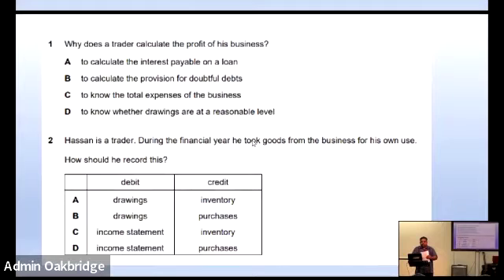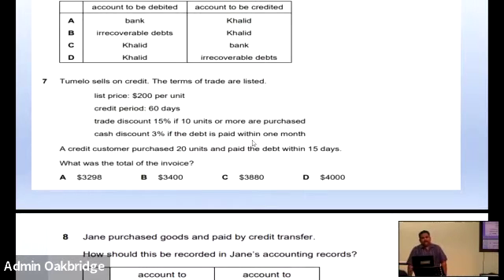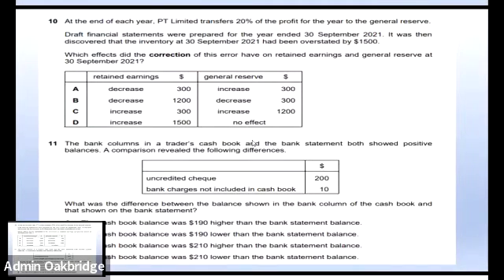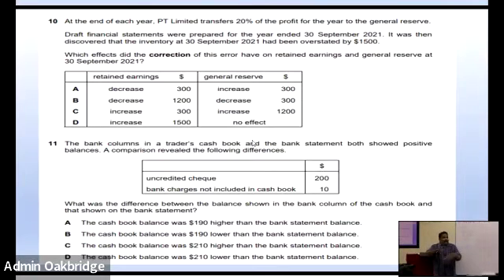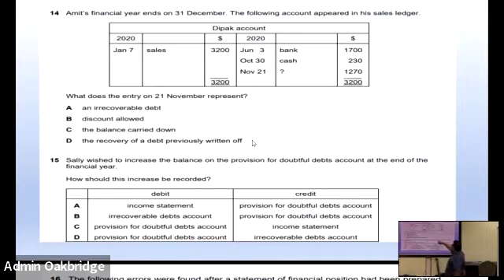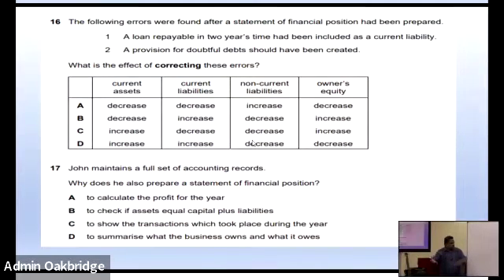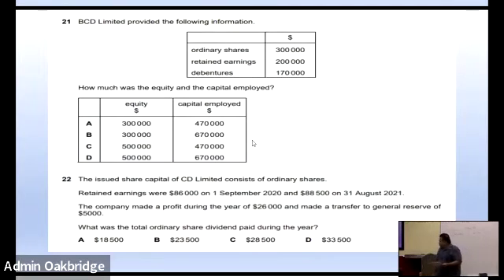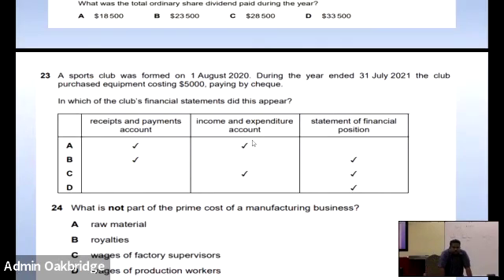IGACC 2022 WORKSHOP Exam Tips Paper 13